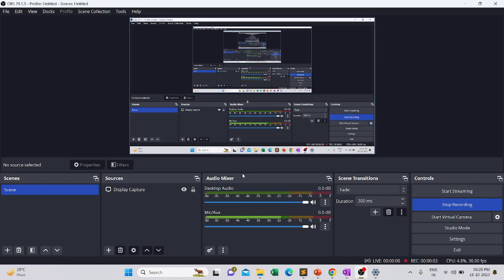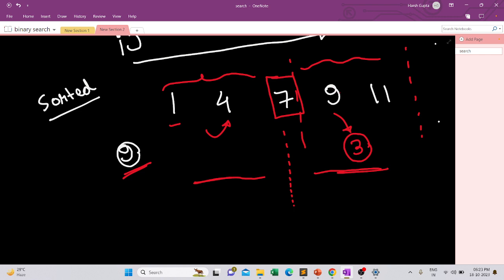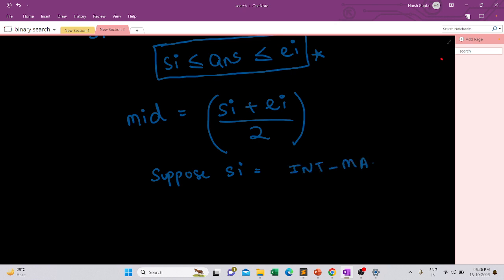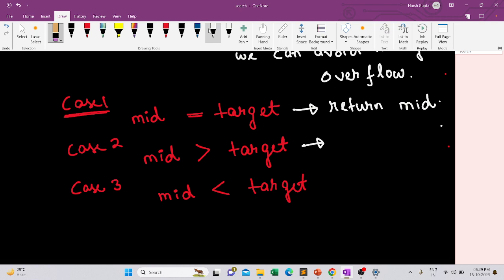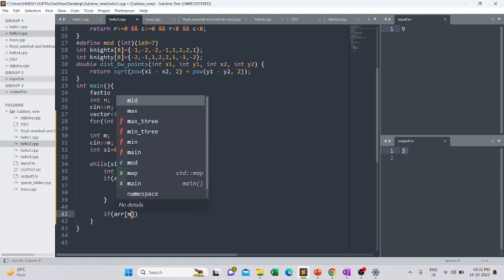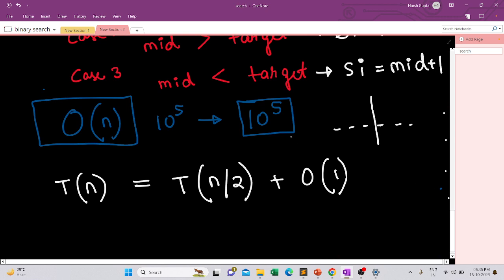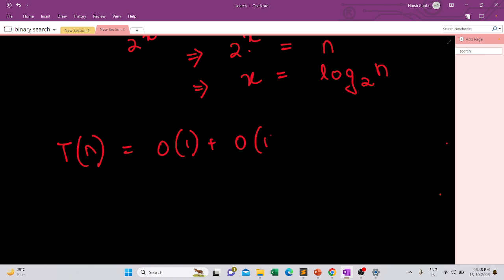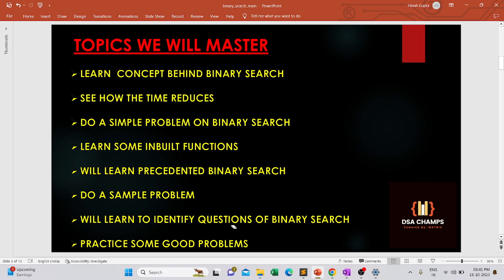Mastering Binary Search: From Basics to Advanced | DSA Champs | Doubt support | Bootcamp | Part-1